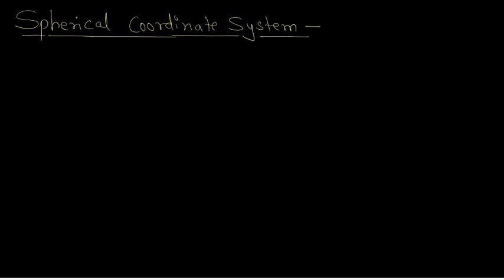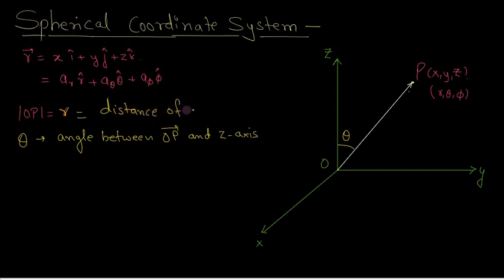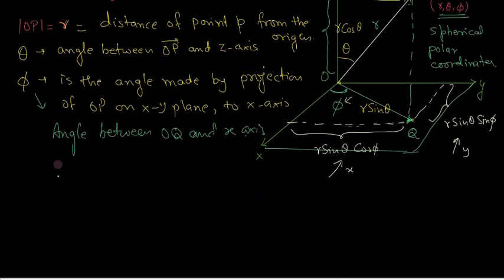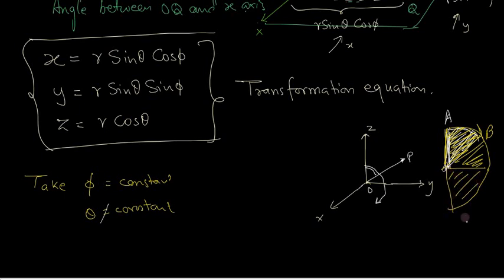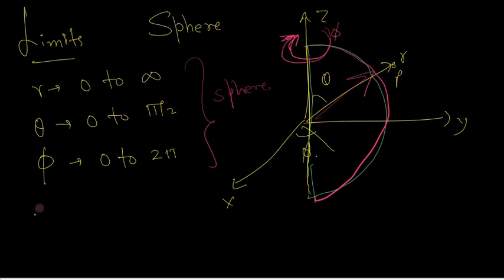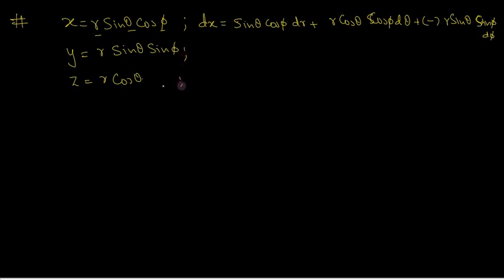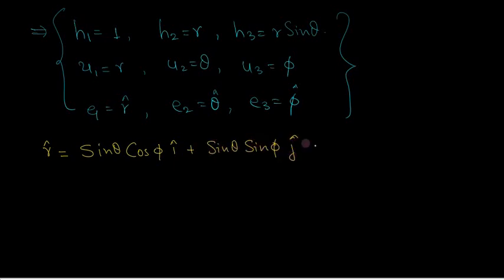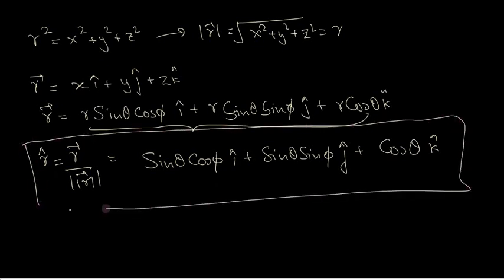Lec-17 || IIT JAM || Vector algebra || Spherical Coordinate System-1